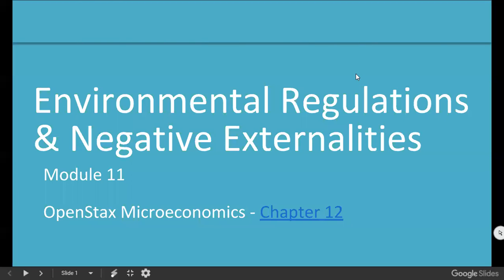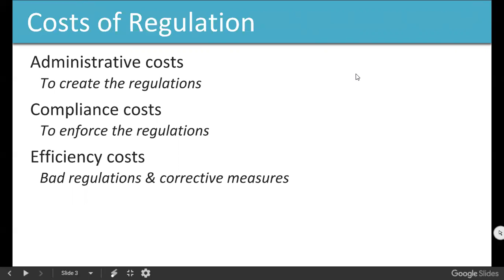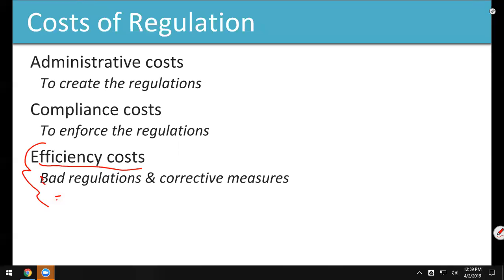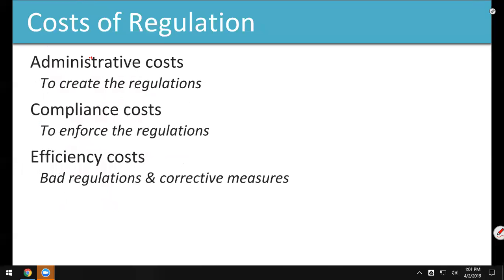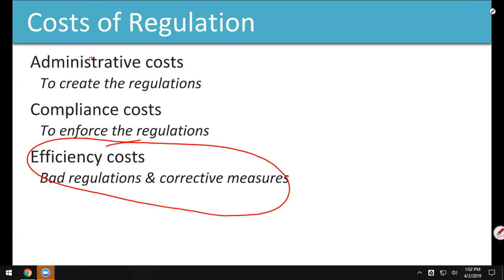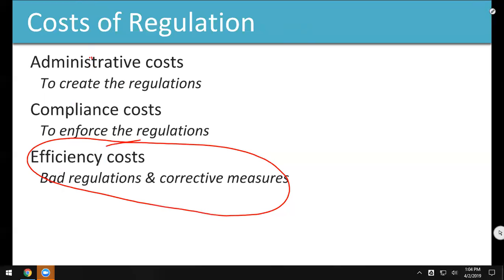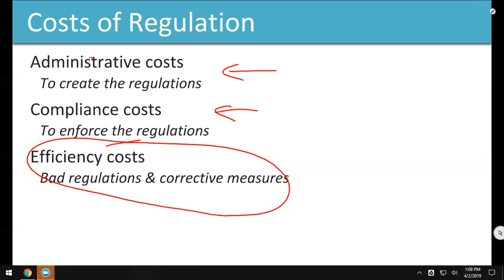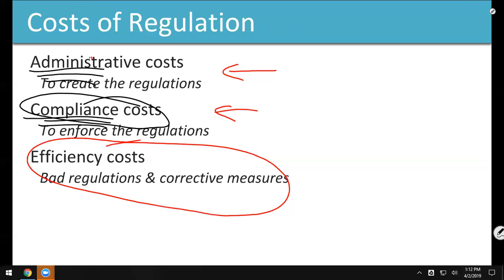ECO202 20190402b Module 11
A bit on Environmental Regulation